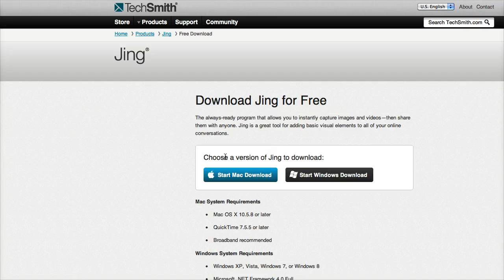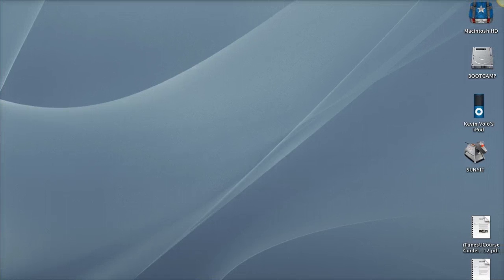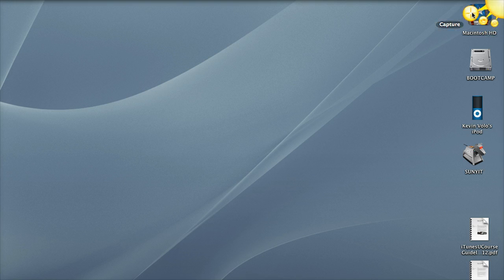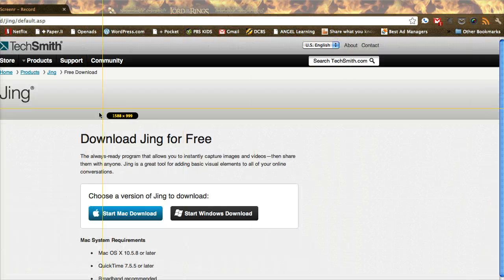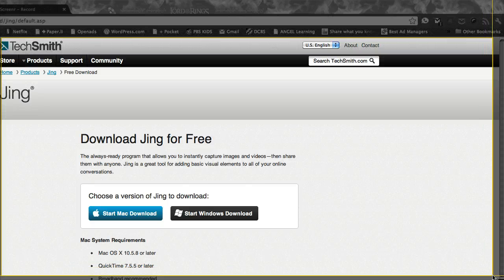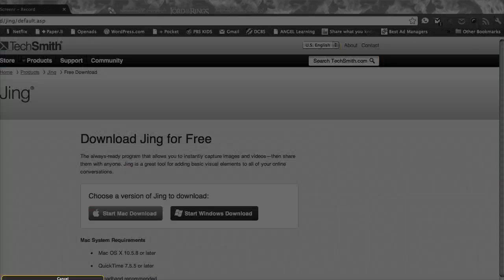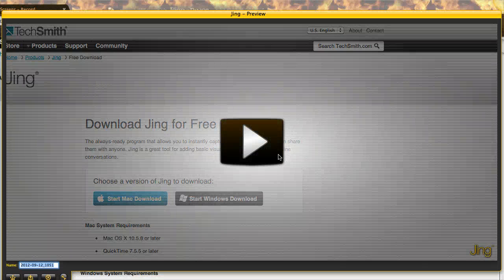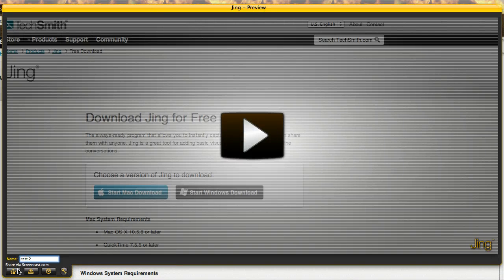Jing Part 1- Downloading and Using Jing